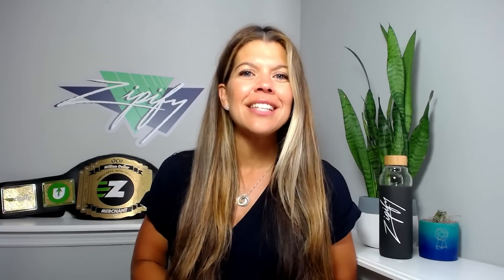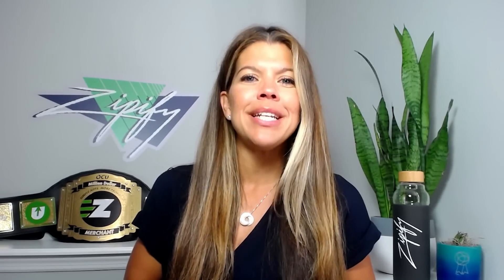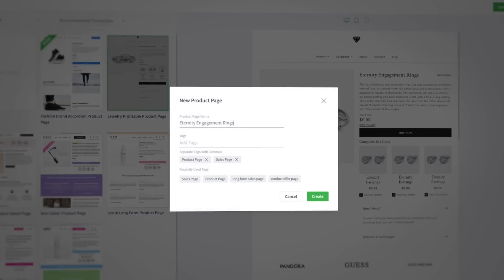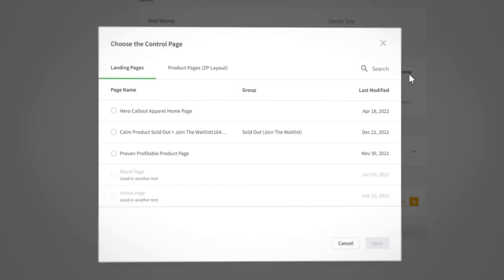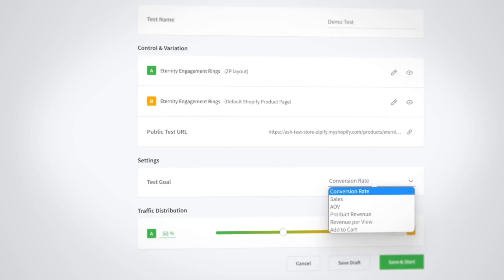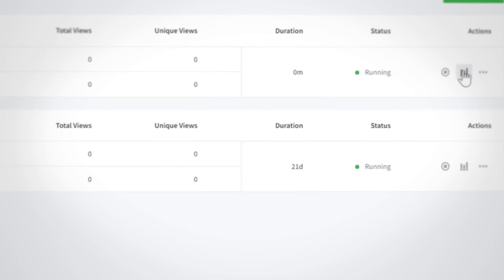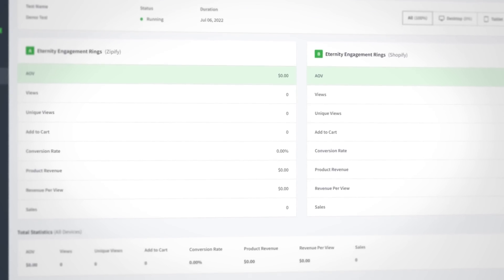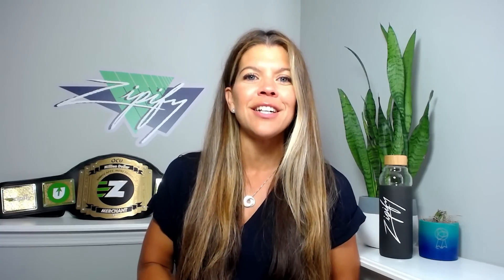(New) Product Page Split Testing for Zipify Pages! | Zipify Apps Blog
Zipify Pages Feature Round-up: “What’s New” Page, New Video Formats & More (June, 2022)

New Jewelry Templates: The Jewelry Winning Homepage & Jewelry Product Page (Zipify Pages)

Top 5 New Features For Zipify Pages: Buy Box Star Rating Integrations, Nested Menus & More (February Roundup)

Introducing: Product Page Split Tests for Zipify Pages! 🎉

Now you can split test Shopify’s Default Product Pages against the “ZP Layout” Product Pages from right inside the app…

And it only took 2 MINS to copy our split test that resulted in:

📈 Conversion rates +200%
📈 Add to carts +300%
📈 Revenue 2x

So if you aren't split testing the pages on your site — now’s the time! ⏰